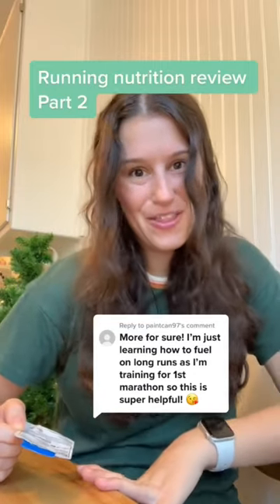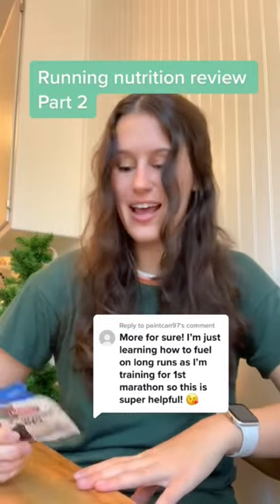Hammer Gel review!